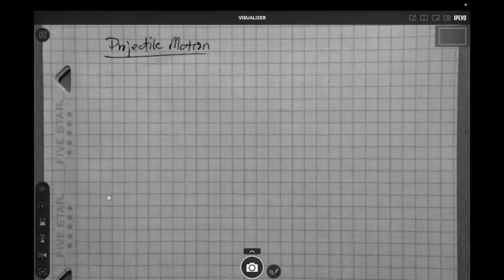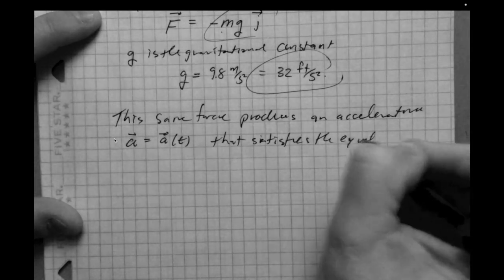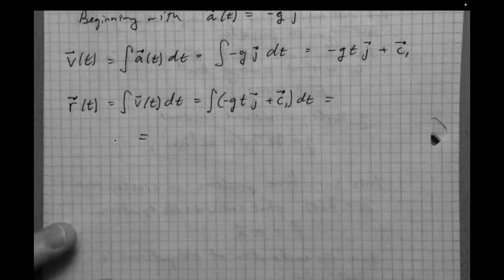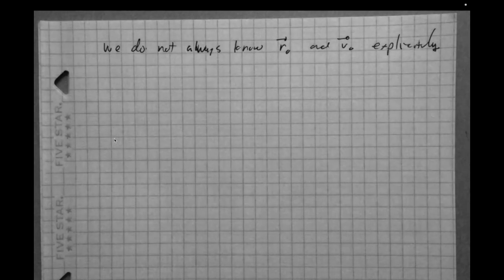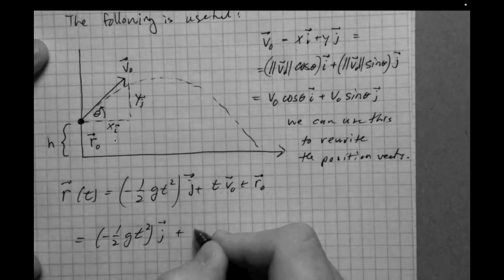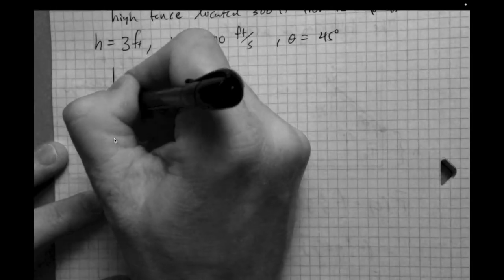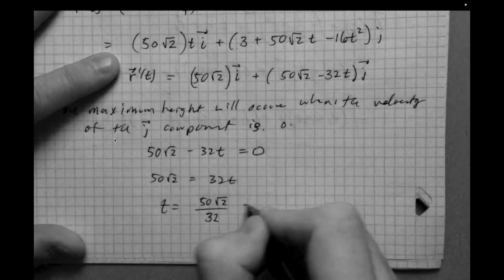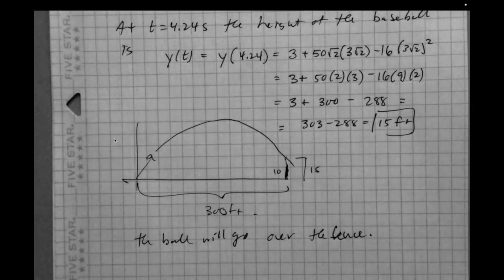Velocity & Acceleration - Calculus 3 - Lecture 9b (of 25)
Calculus is the mathematics of motion, space, and multidimensional change. This course extends the core ideas of differentiation and integration into three dimensions and beyond, forming the mathematical foundation for much of modern physics, engineering, and data science. We’ll explore vectors and the mathematics of space, differentiation and integration of vector valued functions, multivariate calculus, partial derivatives, and much more.  As a full and complete Calculus III experience, this course parallels what you would encounter in a traditional “brick-and-mortar” multivariable calculus class. It can serve as a standalone Calculus III course or as a companion to a university-level class, offering additional explanations, examples, and visualizations that bring higher-dimensional mathematics to life.  This lecture introduces the physics applications of Velocity and Acceleration.